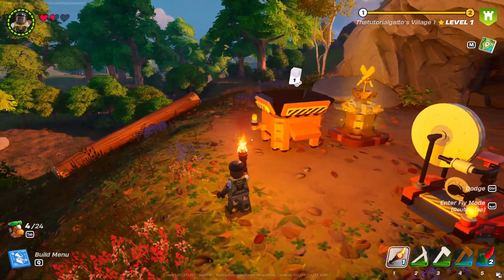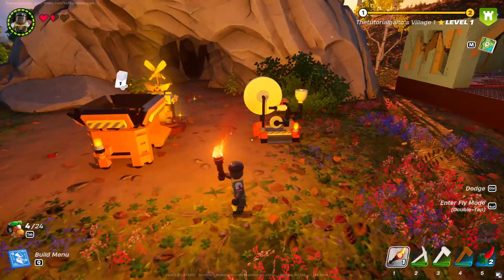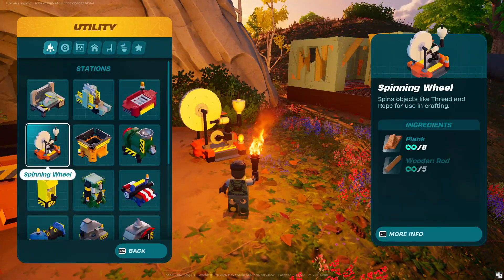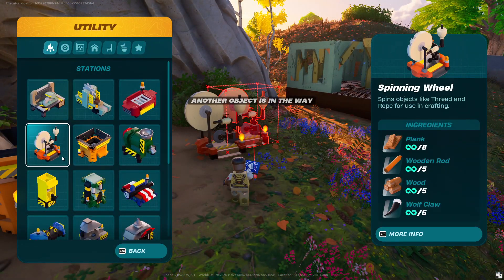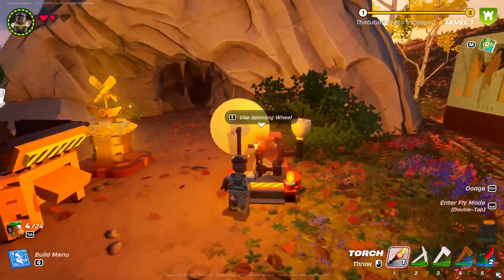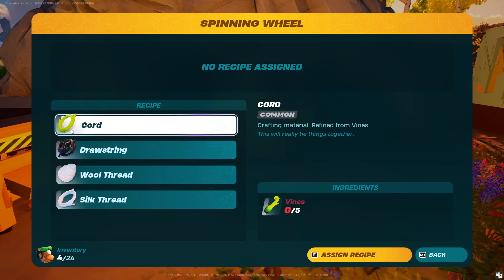How To Make Cord In LEGO Fortnite (2024)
How To Make Cord In LEGO Fortnite

In this video we show you How To Make Cord In LEGO Fortnite. If you want to know How To Make Cord In LEGO Fortnite then this is the perfect tutorial for you.